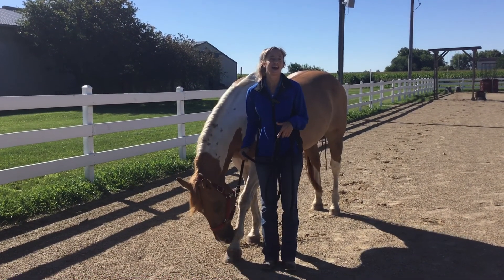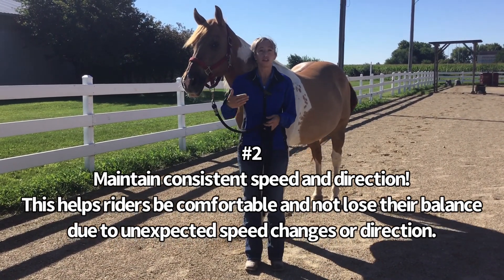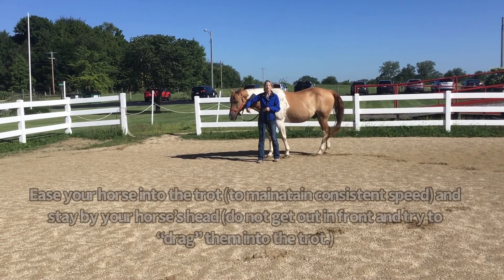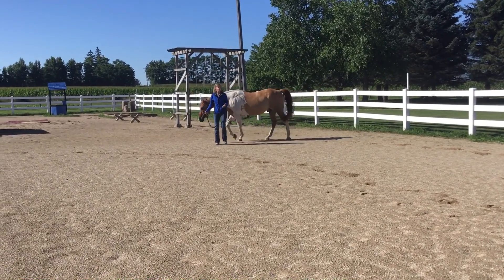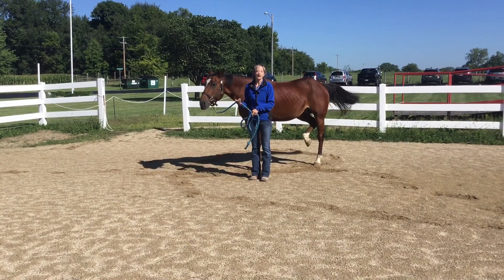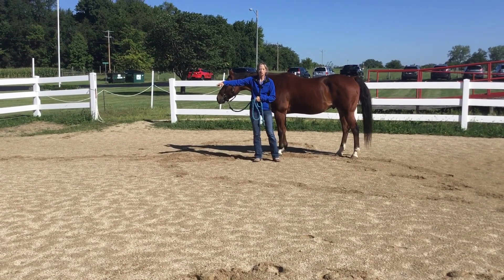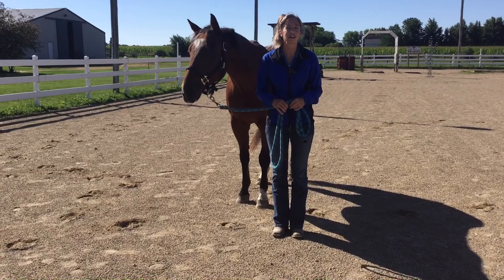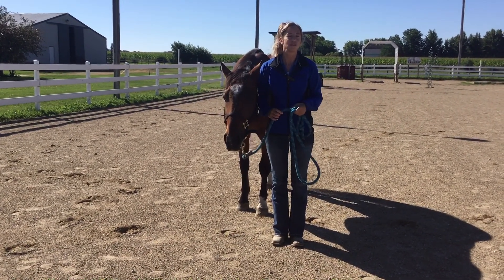How to Trot In-Hand!